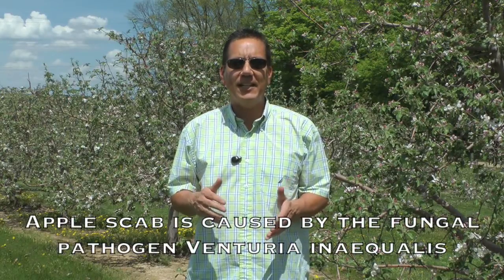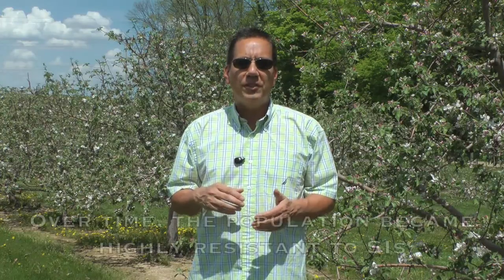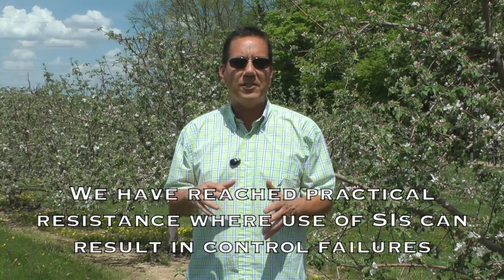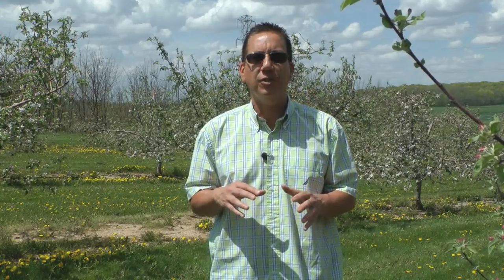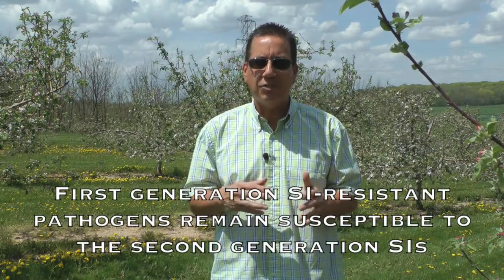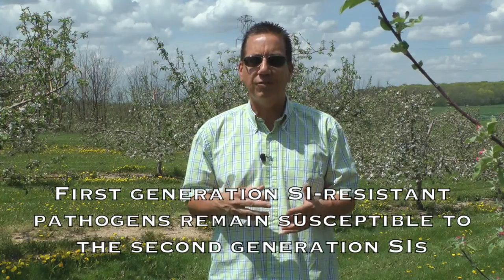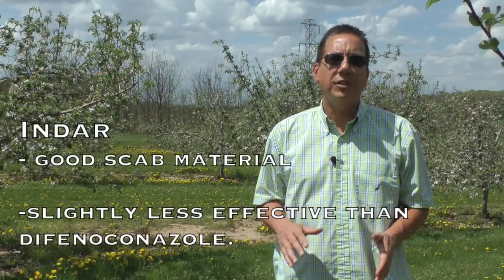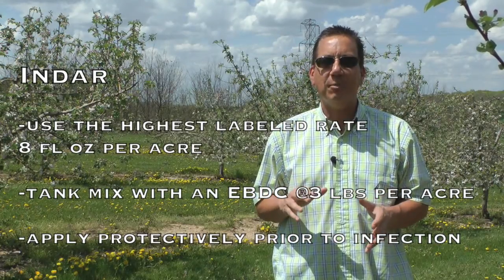First- and second-generation SI fungicides for apple scab control